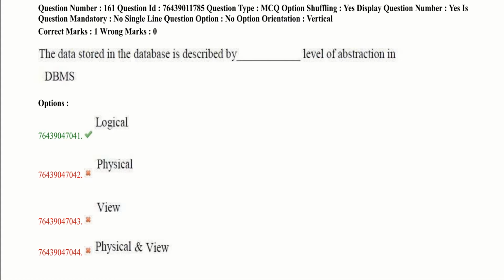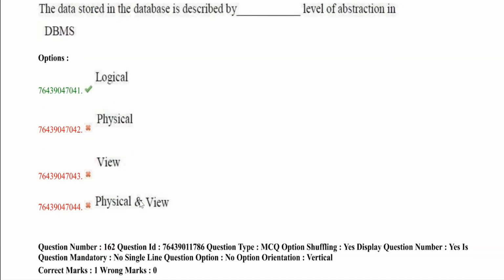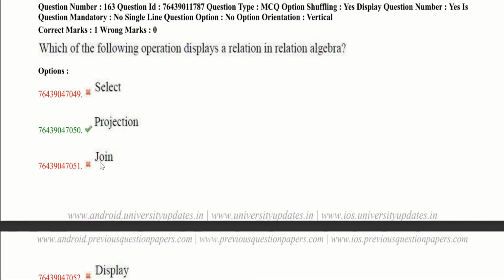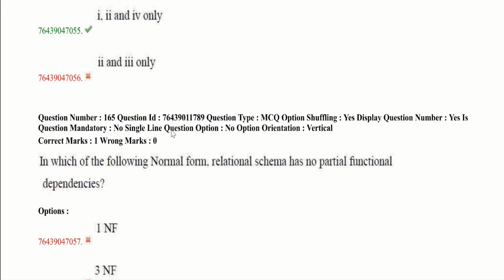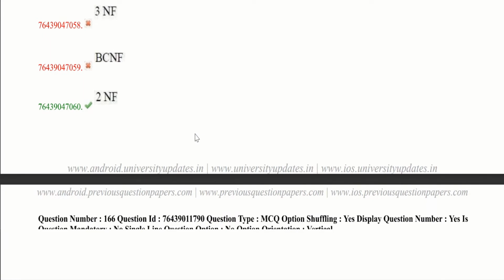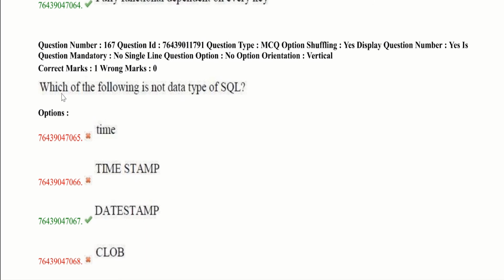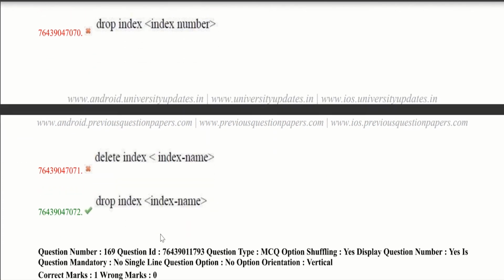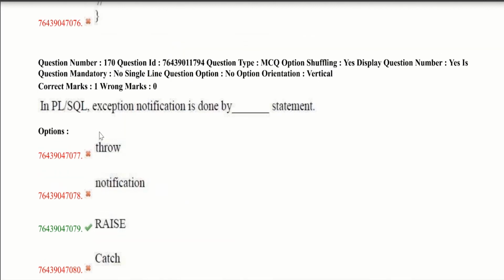RDBMS - TS-ECET 2020 paper complete explanation - A drive through DATABASE MANAGEMENT SYSTEM MCQ's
This video covers the RDBMS   important questions that are covered in ts - ecet 2020 CSE.
Also corrected the wrong option question.
This helps alot to the one who is preparing for ecet.